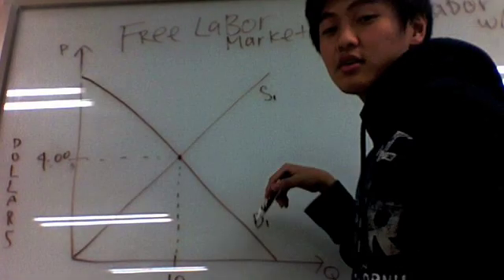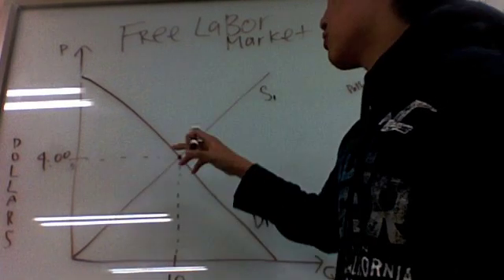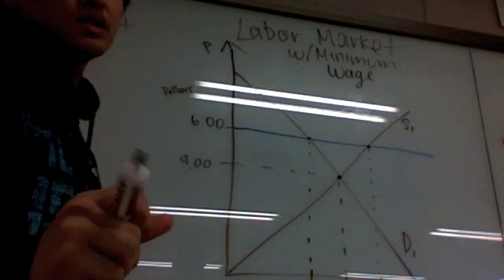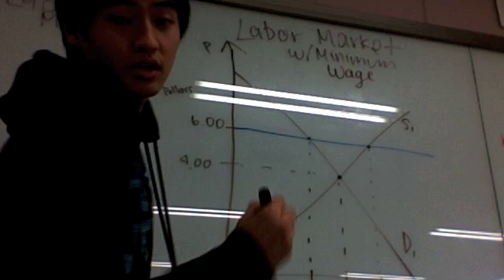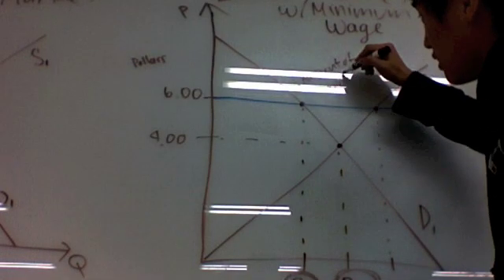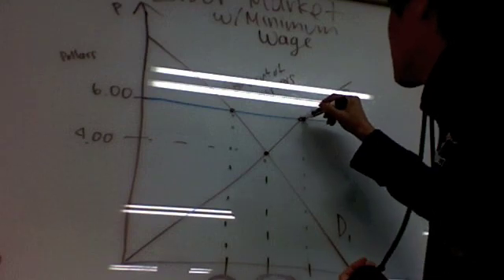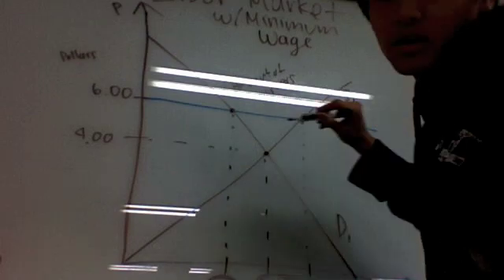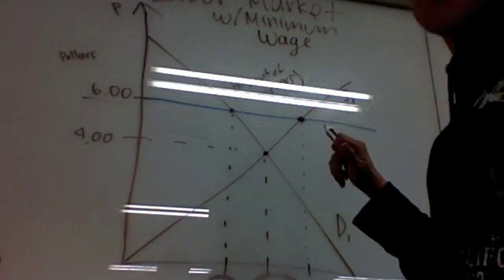Mininimum Wage - How Does It Really Work?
This video talks briefly about price floors, and explains them through the concept of minimum wage.